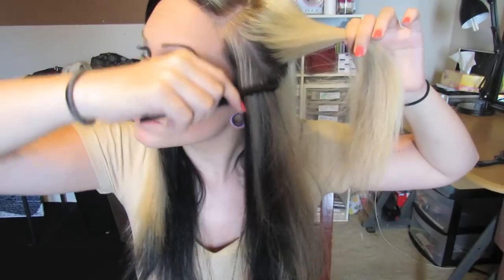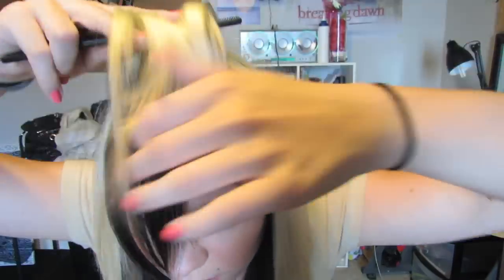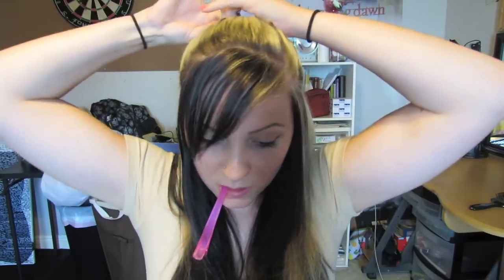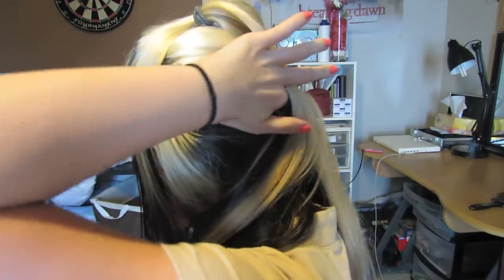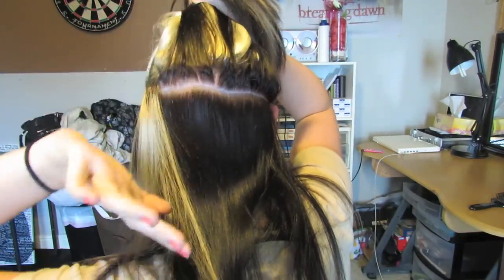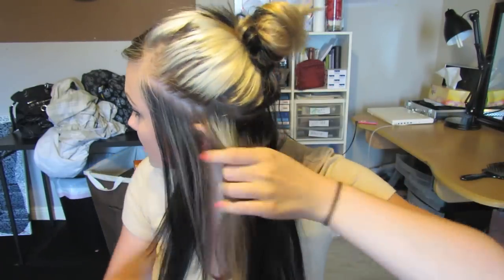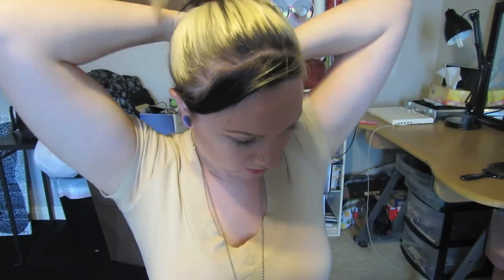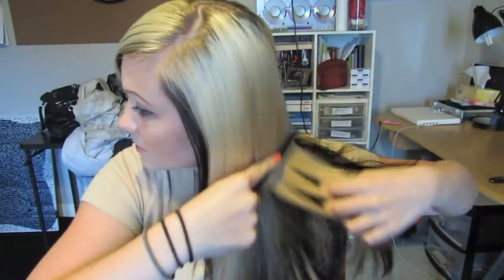Black and Blonde Two-Toned Hair Tutorial HD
THIS VIDEO IS HD!
TO WATCH IT IN HD, make sure the settings button selects HD as the view.
IF IT SPINS indefinitely, just rewind the video and it will fix itself!!!